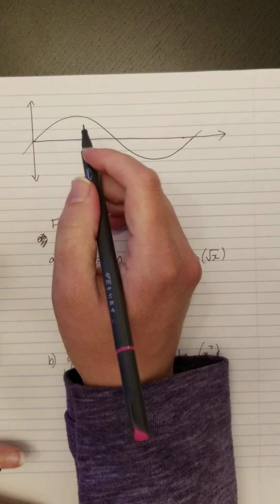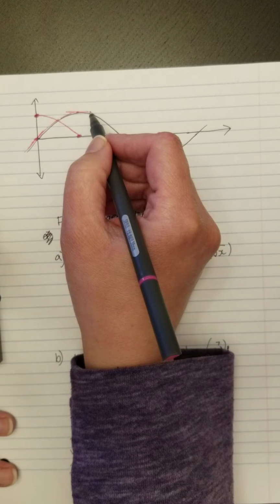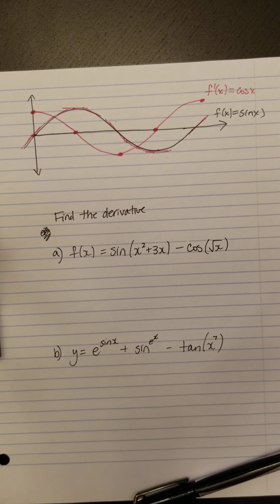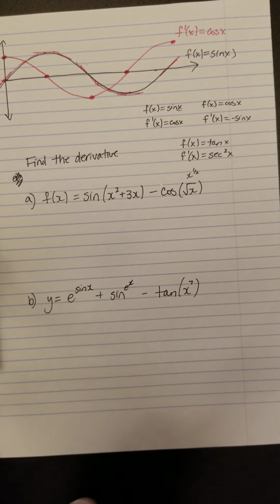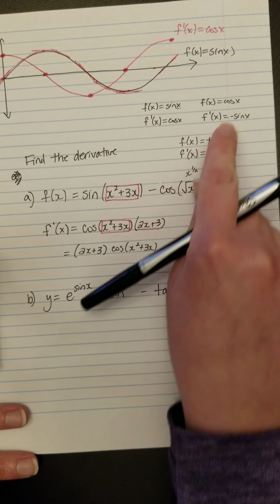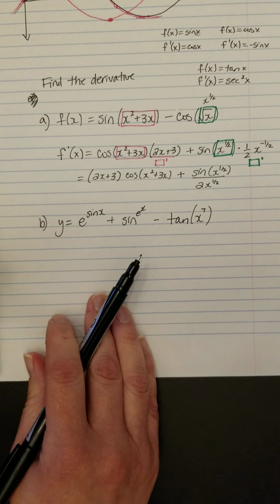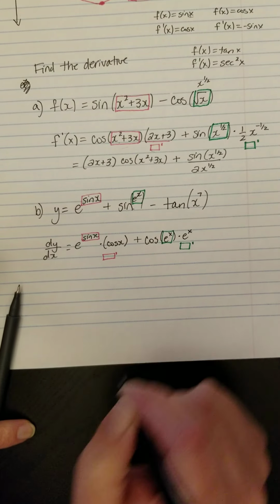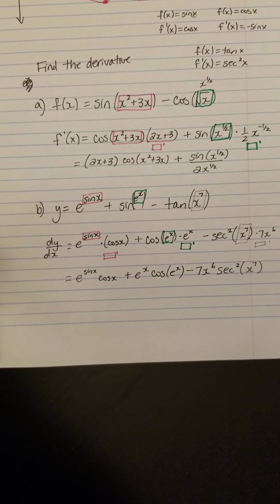Derivative of trig functions